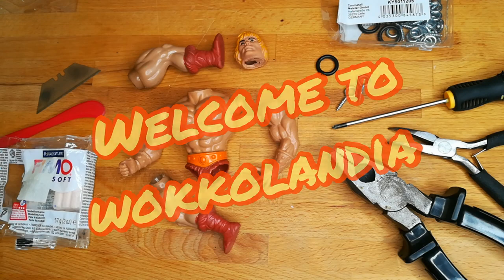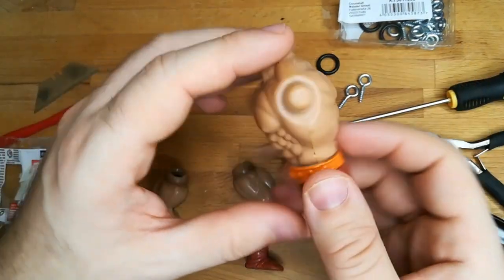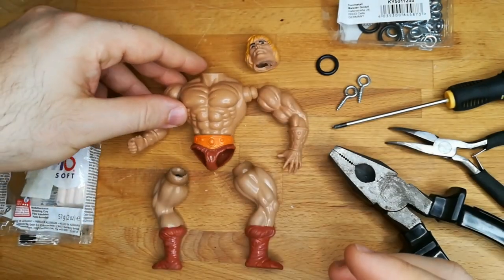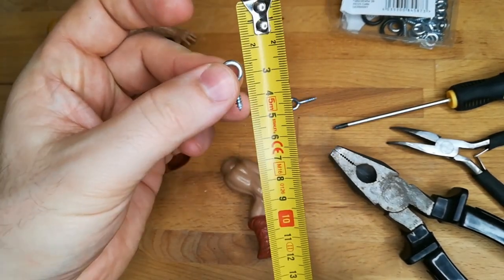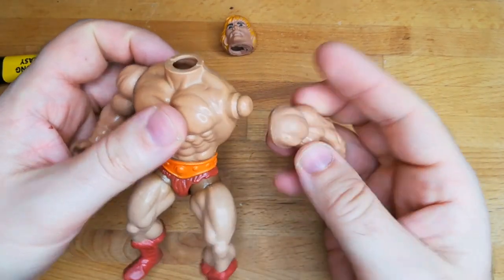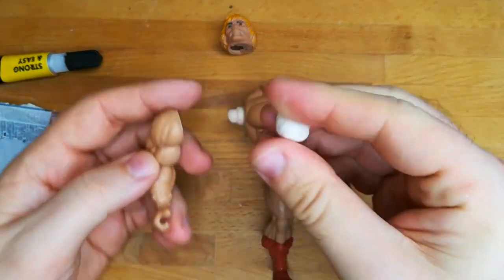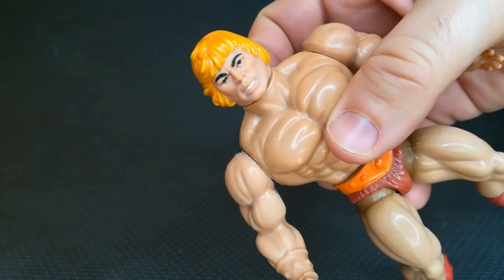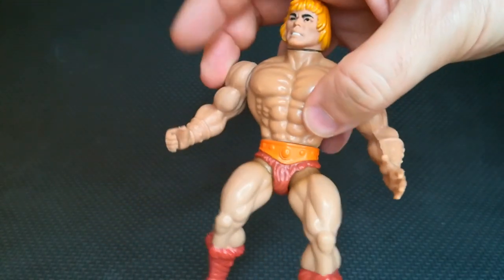He Man 1981 Fixing TUTORIAL 09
Repair a vintage He-man figure 😎👍

Crafting Custom and fixing action figure is the primary objective of my channel, using old toys and recycling broken part.
In this way you can Fix and rescue your childhood toys, or create some new awesome character 😎👍